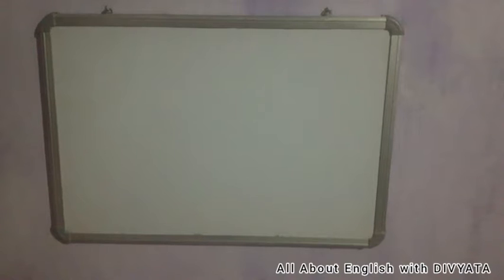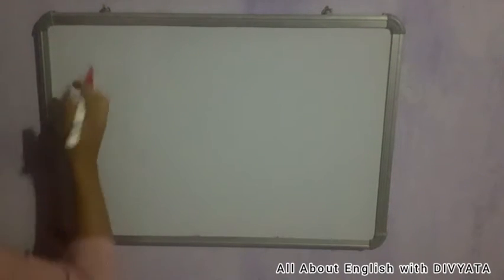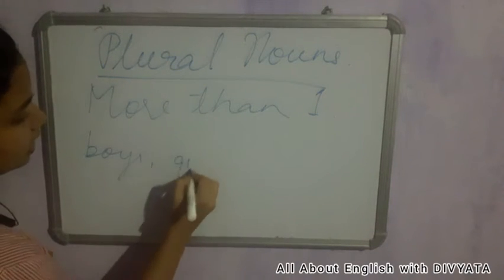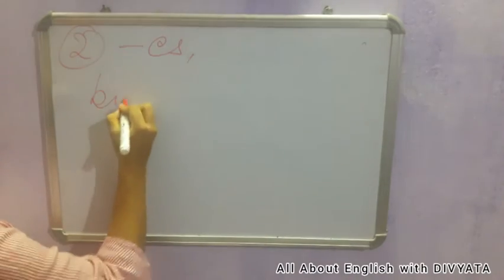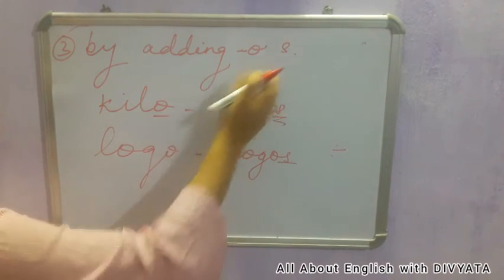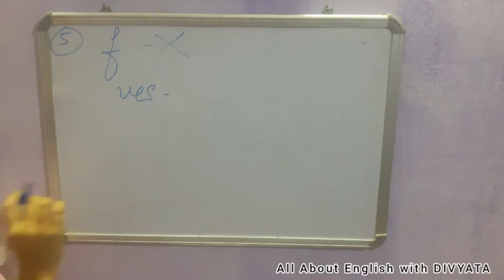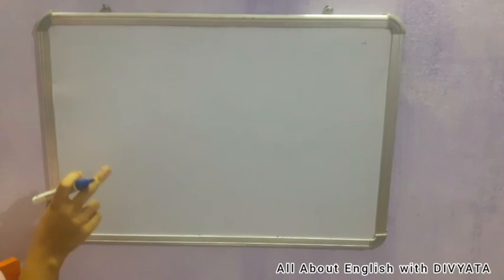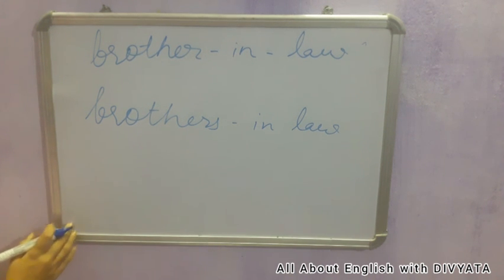English Language Unit 5 The Noun : Number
easiest way to understand and form plurals from singular nouns.